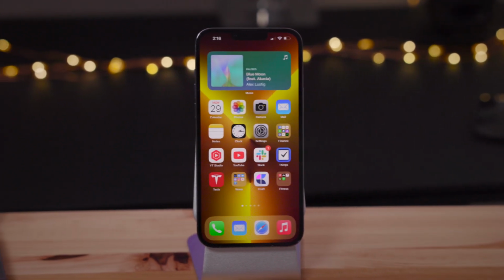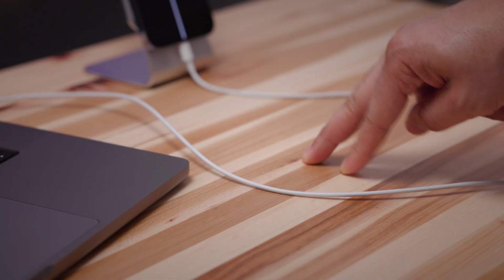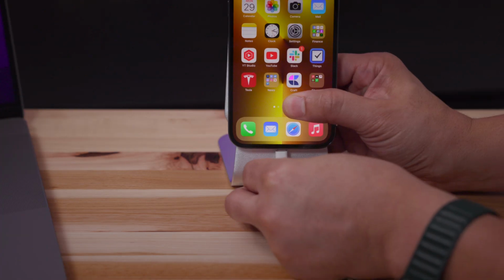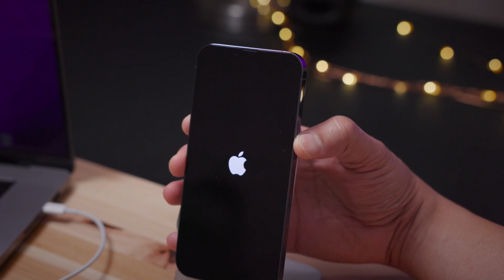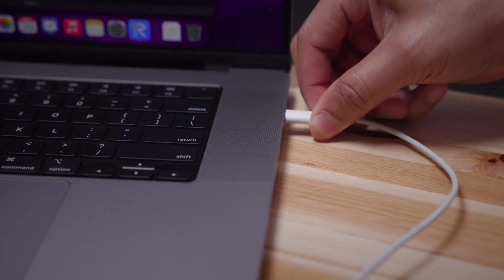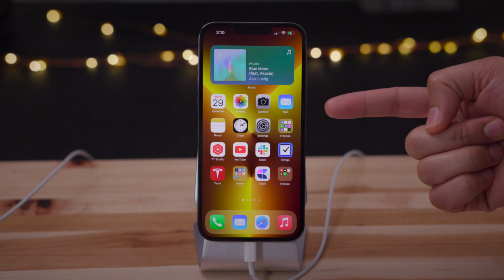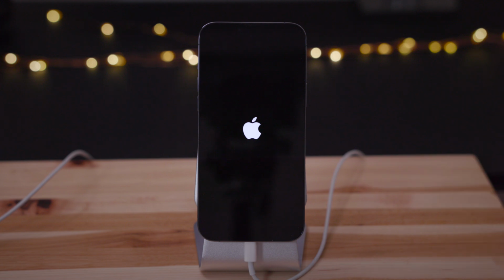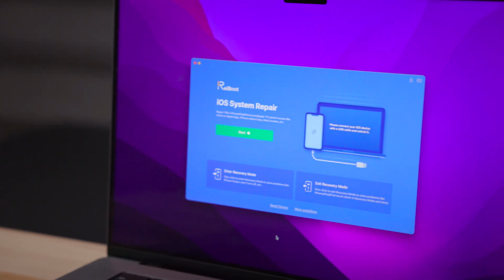Tenorshare Reiboot - the super-easy iPhone Recovery Mode Tool [Sponsored]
TenorShare Reiboot is a great tool for Mac users for entering Recovery Mode with a single click. It can also fix over 150 iOS issues from recovery loops, to being stuck on the Apple Logo.